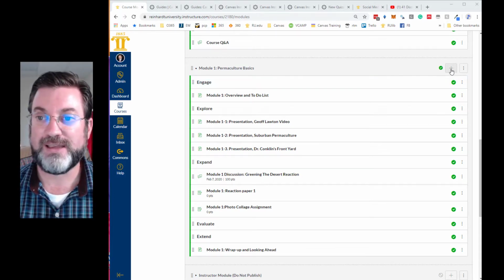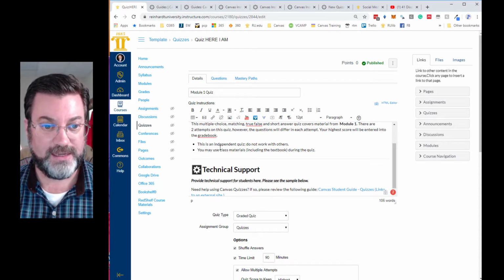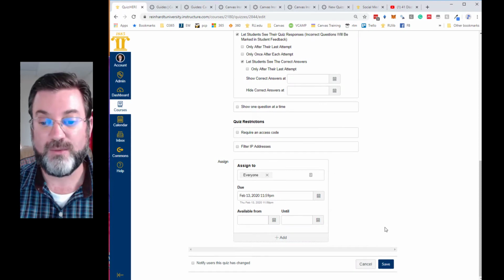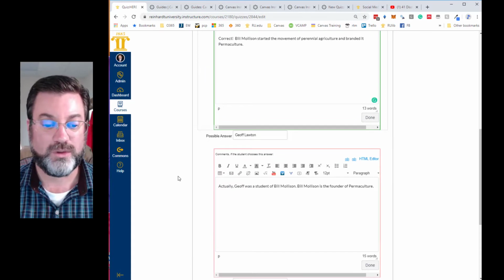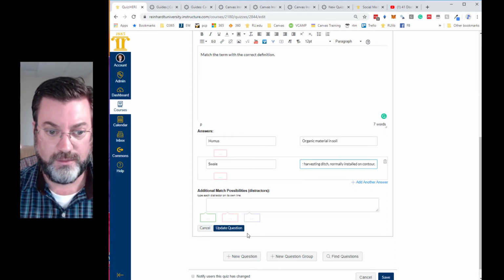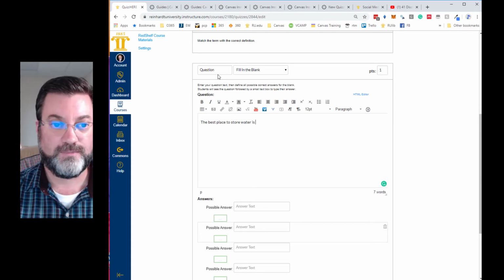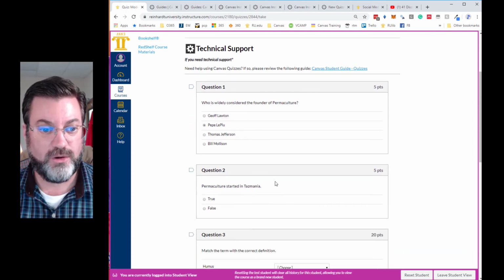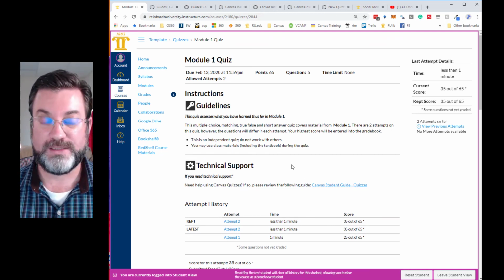50 Canvas Quiz Example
How to build a Canvas Quiz in Canvas.  REMEMBER!!!  A Canvas Quiz is taken in Canvas, and often is graded by Canvas.